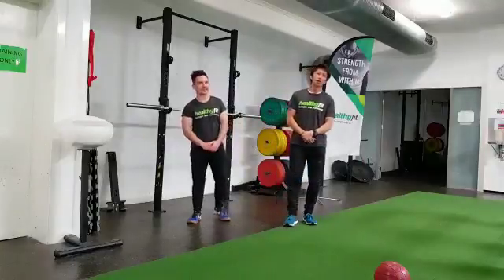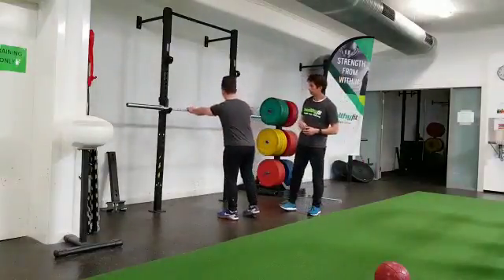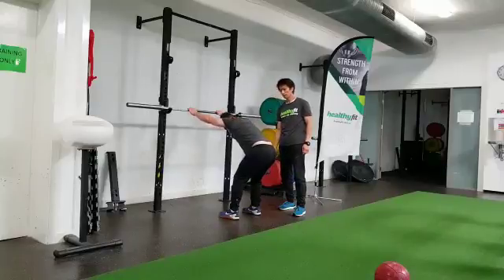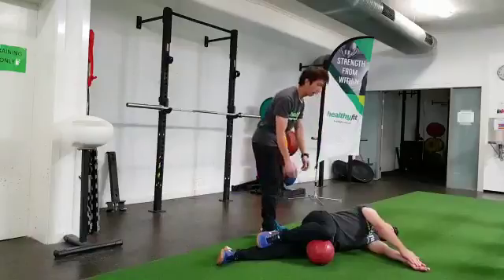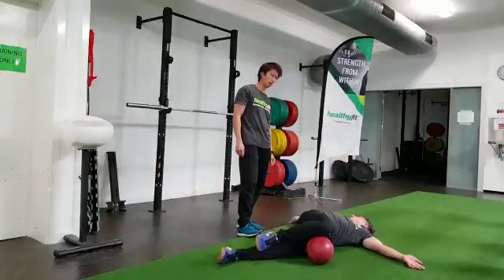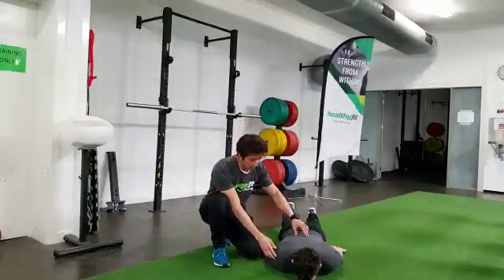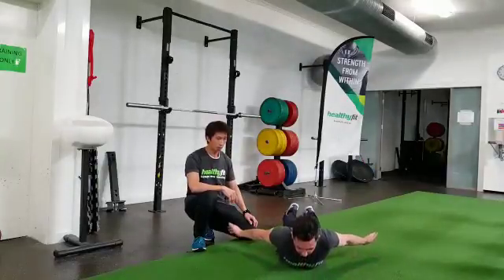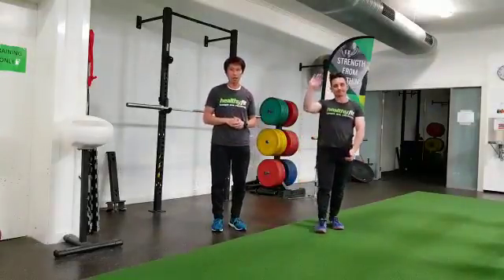Suffer No More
😣 Do you suffer pain in your middle back?

😣 Do you have achy shoulders?

😣 Is lifting your arms above your head a struggle?

If you answered ‘Yes’ to any or all of the above, you could be dealing with a lack of mobility in your upper back (thoracic spine).

Your thoracic spine is located in middle section of your back between your neck and lower back.

Weakness and/or a lack of mobility in the thoracic spine can affect posture, breathing and movements of both our arms and legs.

What causes a lack of mobility in the thoracic spine?

Our bodies are an amazing organism. When you put the body through the same type of consistent movement, it tends to remodel itself and adapt to what is happening at the time.

Sitting in front of a computer, at a desk or at a coffee shop for hours on end means putting the thoracic spine into an unnatural hunched position, which in turn causes stiffness and poor movement, compromising your mobility in this area

😁 Watch Coach David and Eamon as they demonstrate 3 exercises to include in promoting your thoracic mobility and strength.

✅ Thoracic Extension on Bar: 10 repetitions

✅ Thoracic Side Lying Rotation: 10 repetitions each side

✅ Prone Cobra: : 10 repetitions

Add these mobility drills to either your warm up or as an add on to your exercise routine and experience a difference in your thoracic mobility and posture

Need some help with improving your posture and/or thoracic mobility?

Speak with a Healthy Fit Coach. We would love to help you 😊💪❤👌